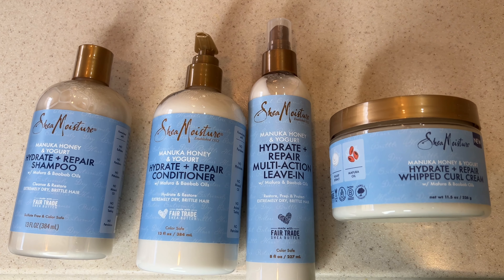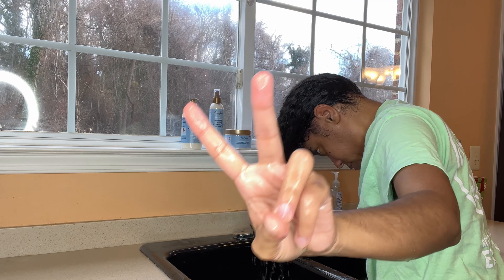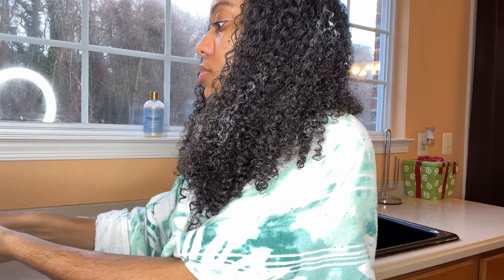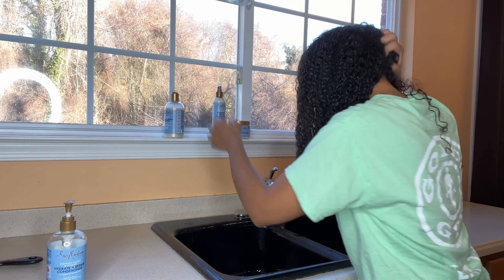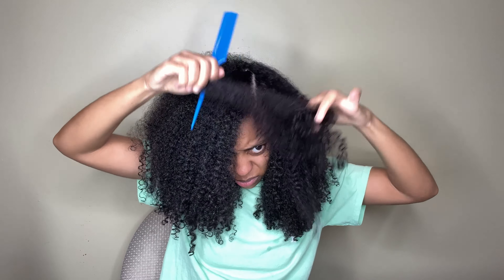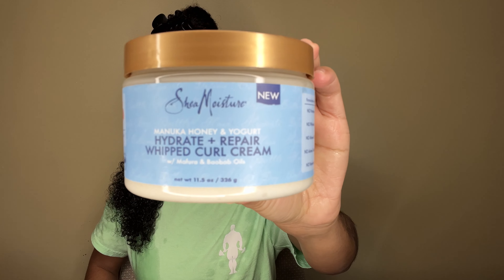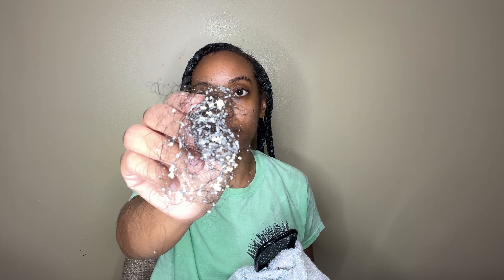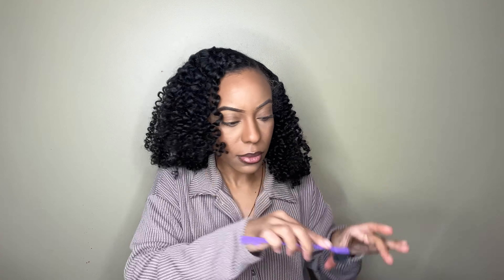Wash Day w/ Shea Moisture Hydrate and Repair Collection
💙 Hi Guys! I would love to know what other videos you would like to see from me.

💙Products Used:

• Shea Moisture Hydrate and Repair Shampoo
• Shea Moisture Hydrate and Repair Conditioner
• Shea Moisture Hydrate and Repair Whipped curl    cream

Free Music for Videos 👉 Music by Marv Krown - on the move